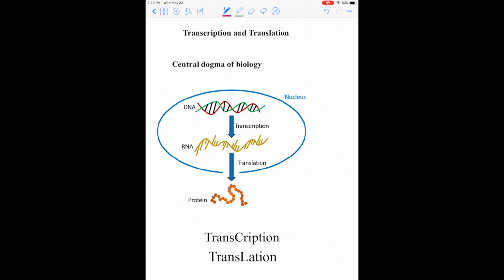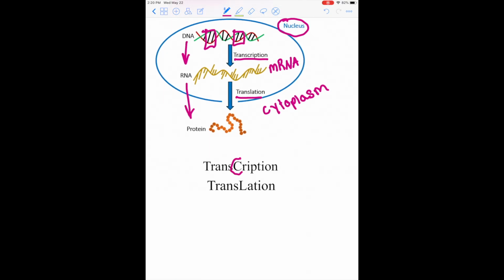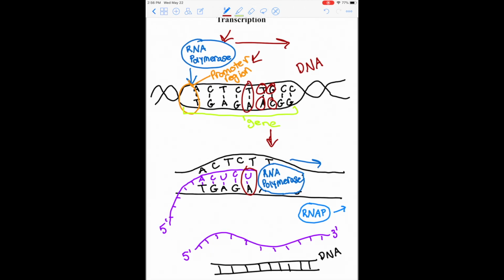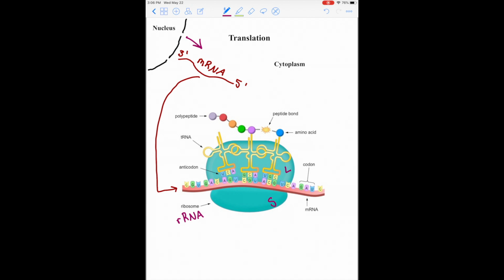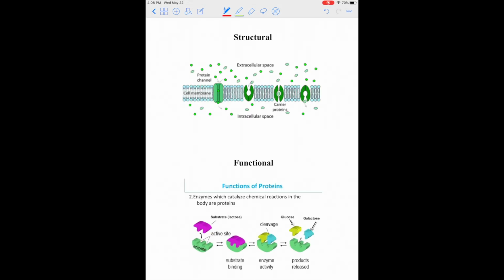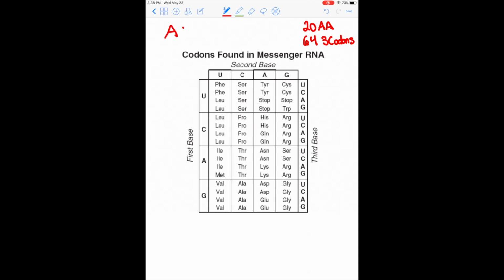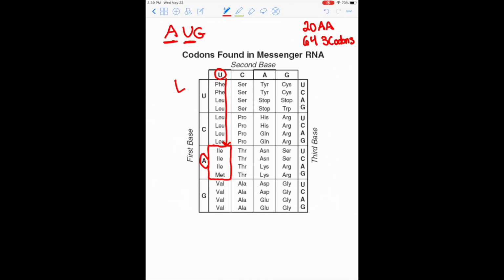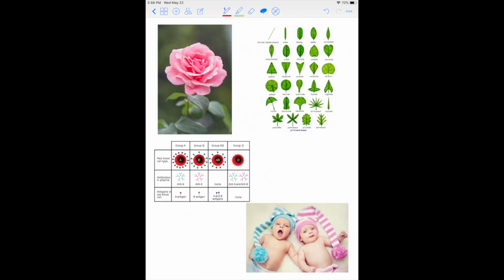Transcription and Translation